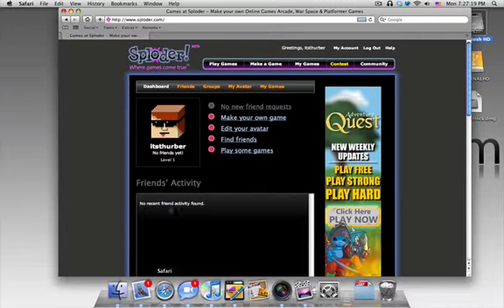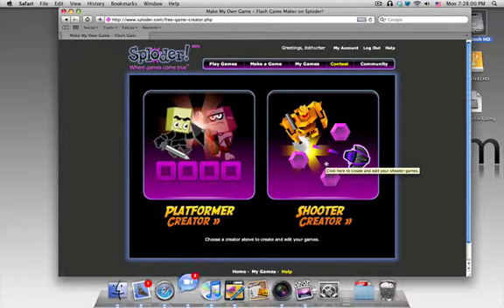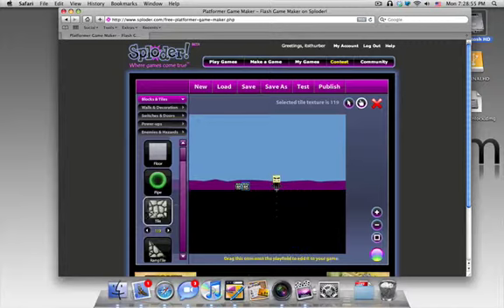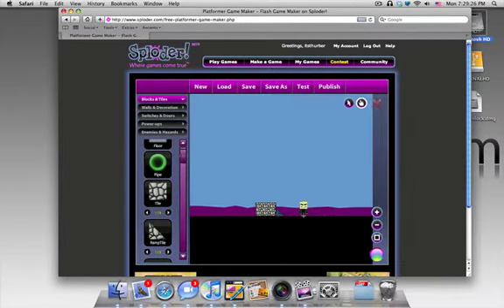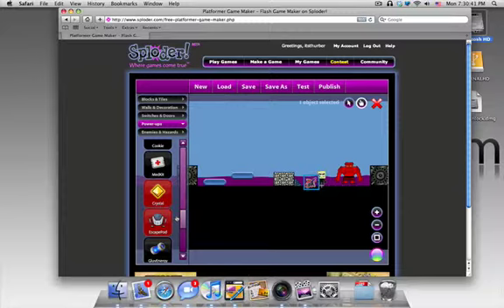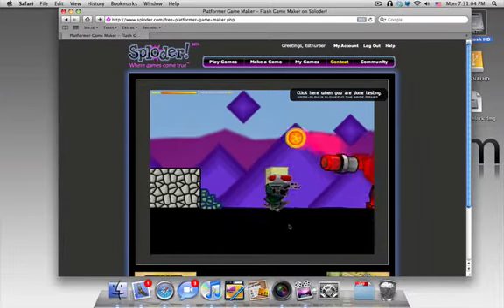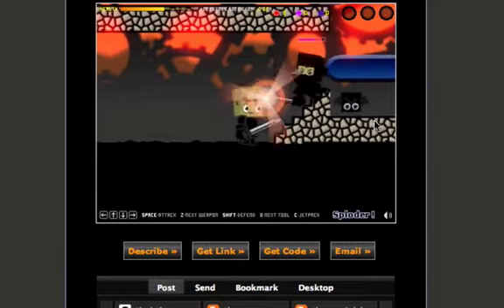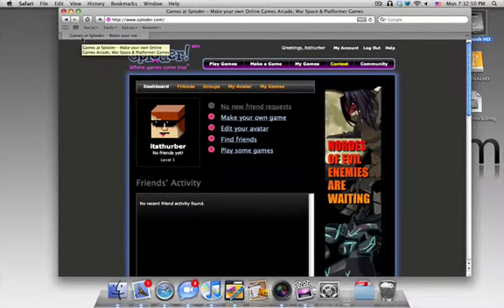Make your own online game!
A review of a great web-based game development tool called Sploder!